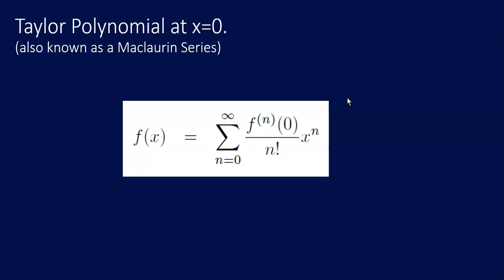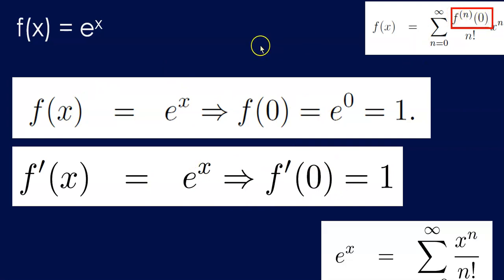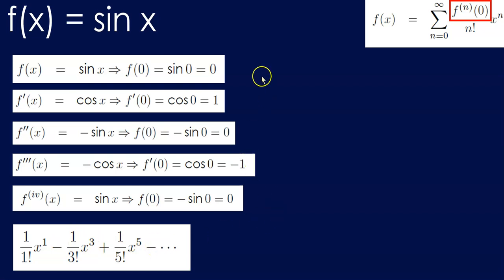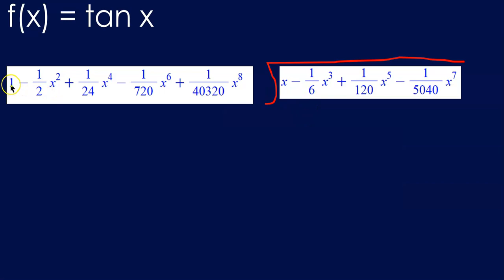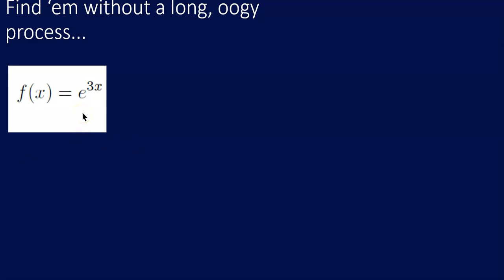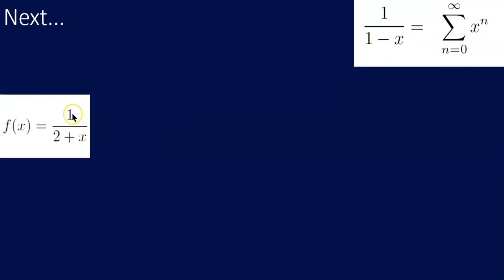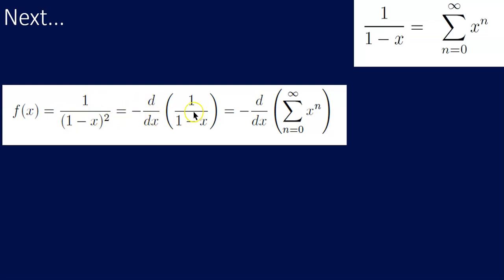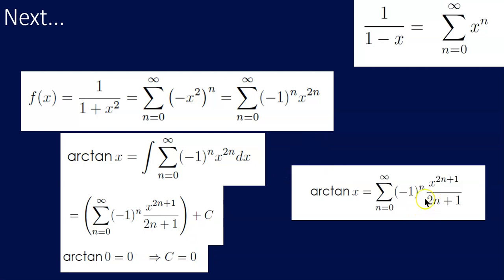Taylor Polynomials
Examples of finding Taylor Polynomials